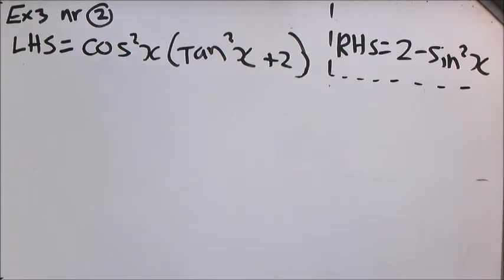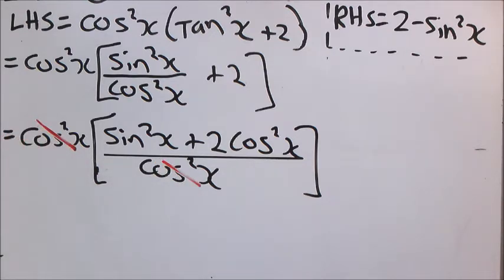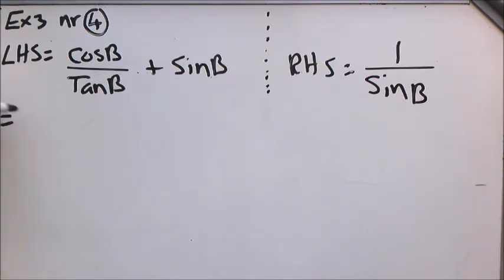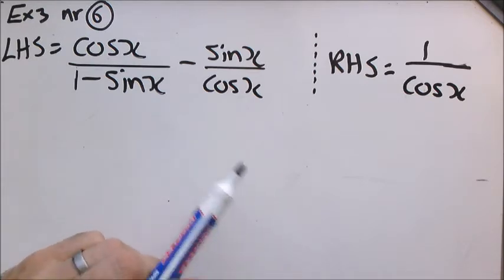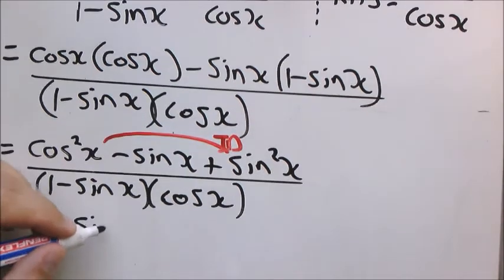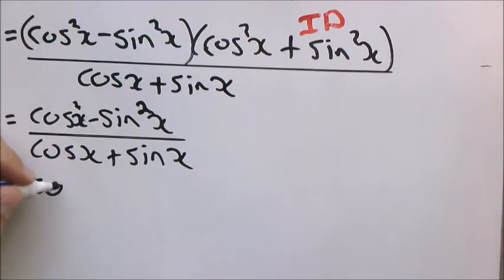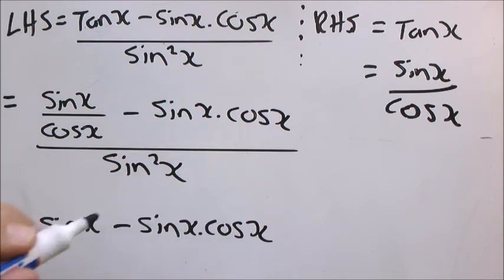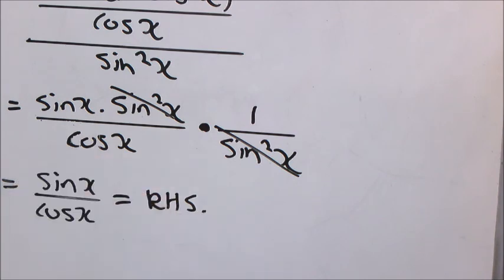6 Proving identities 5 key examples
Grade 11 Mathematics Term2 Content

This video is the explanation of 5 trigonometric identities found in the Via Afrika Grade 11 Mathematics textbook. These questions are used to show the basic approaches to solving identities.